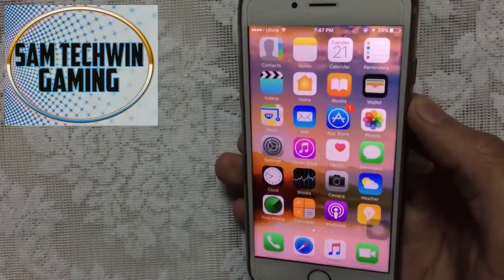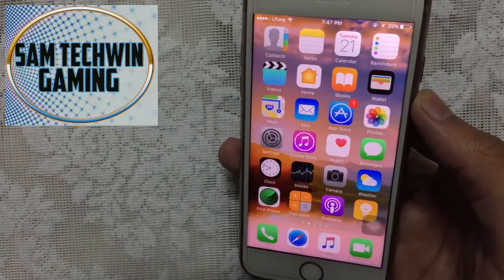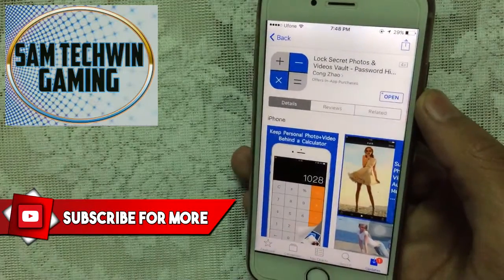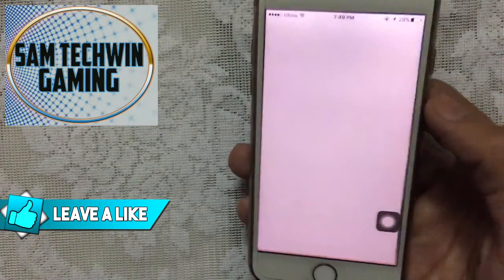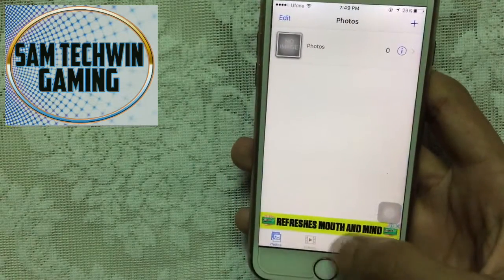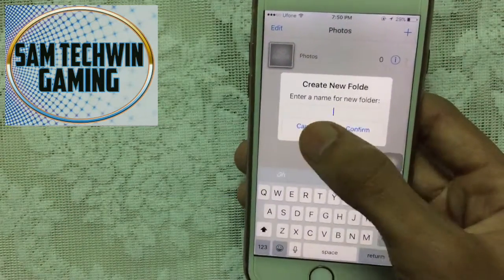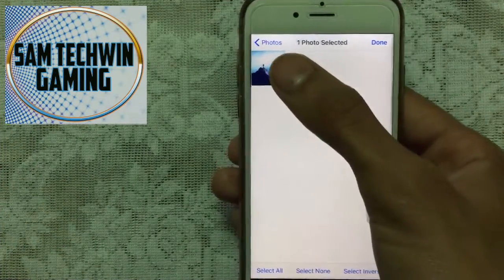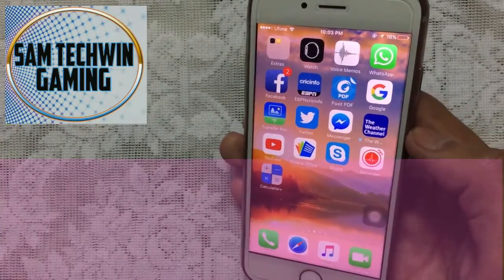New How To Hide Pictures & Videos In Calculator App (NO JAILBREAK/COMP) On iOS 10/9 iPhone/iPod/iPad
New How To Hide Photos / Videos In Calculators App Free Without Jailbreak/Crashes Supports iOS 10/10.1.1/10.1/10.2/9/9.3.5/9.3.4/9.3.3 And Below On Your iPhone/iPod/iPad